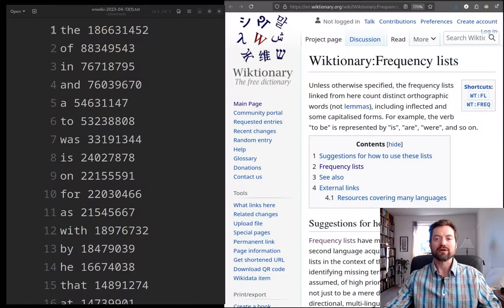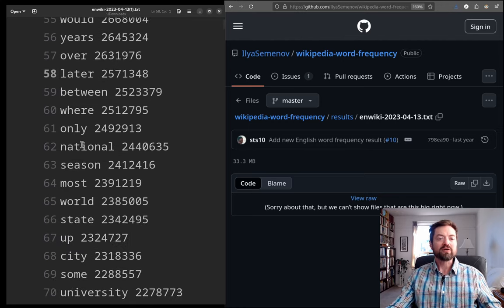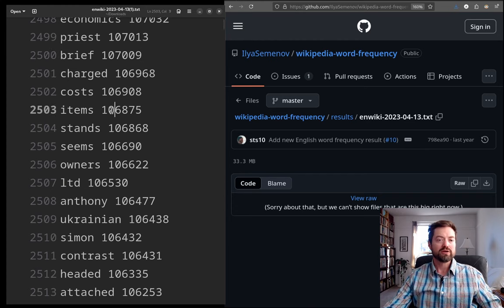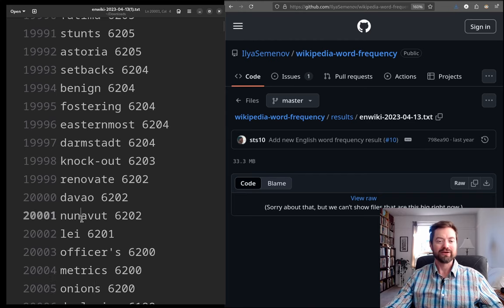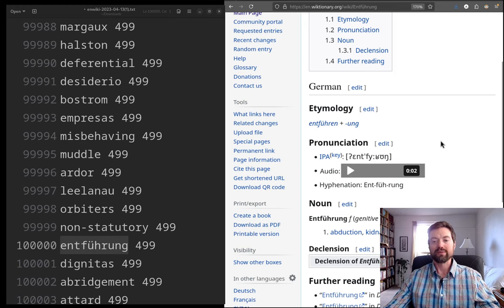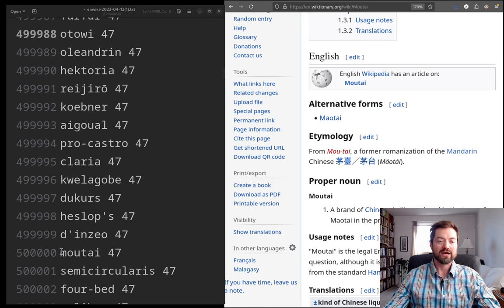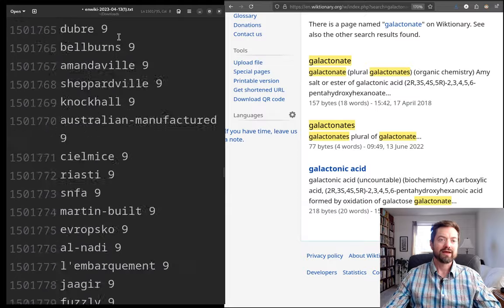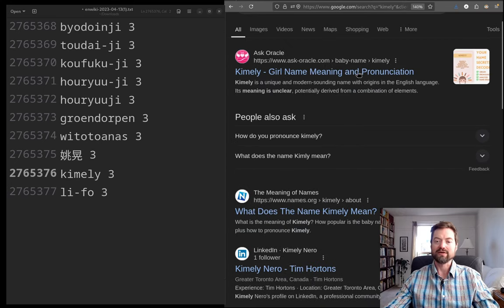A journey to the outer limits of the English Wikipedia word frequency list